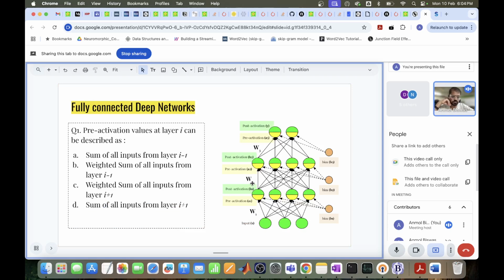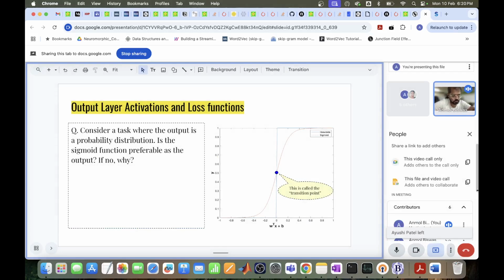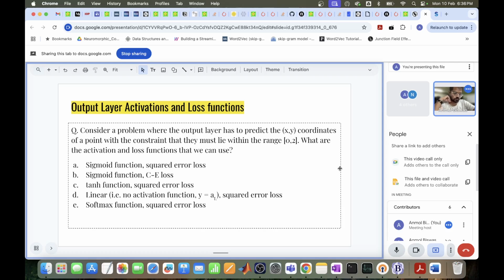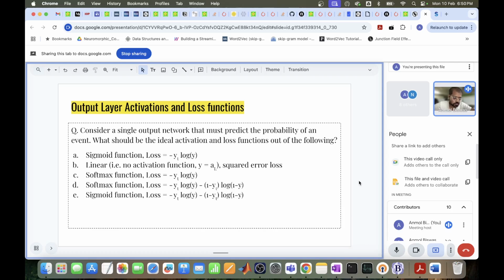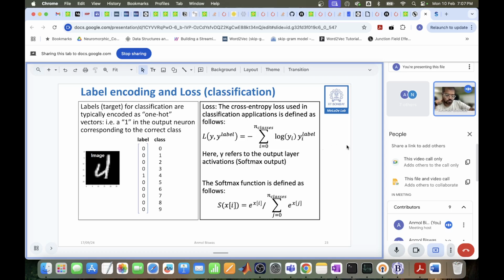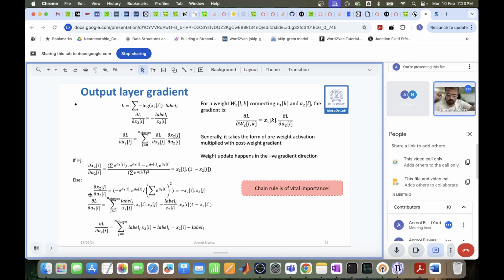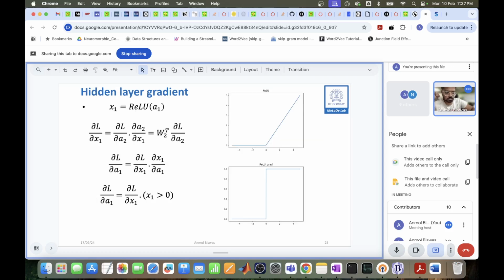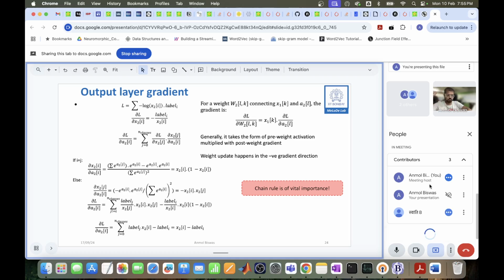NPTEL Deep Learning course Tutorials | week 3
Activation and loss functions, full description of one hidden layer neural network